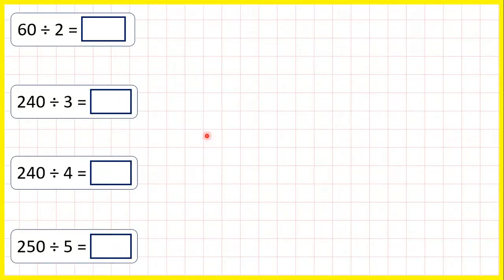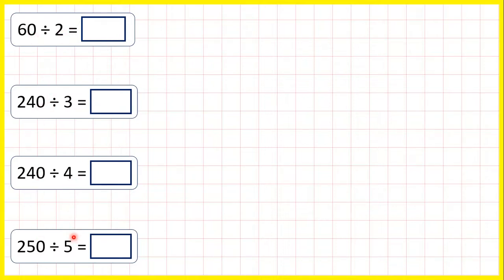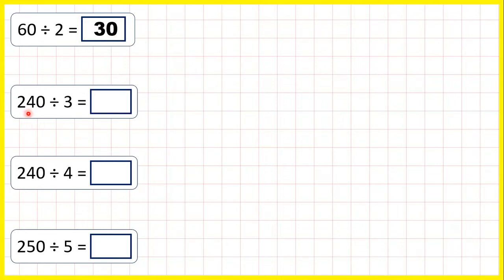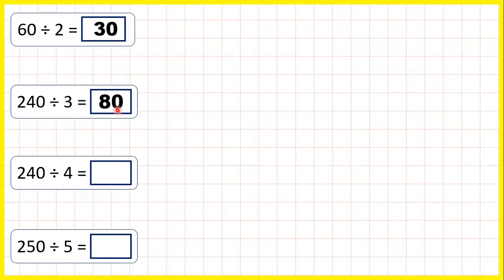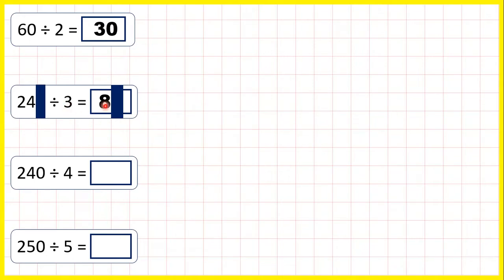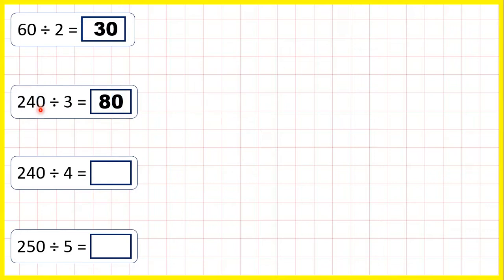Divide a multiple of 10 by a single-digit number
25 Divide a multiple of 10 by a single-digit number

math, maths, key stage 2, ks2, lesson, teaching, tutorial, divide, division, mental division, divide a multiple of 10, divide a multiple of ten, T0, HT0, divide a multiple of 10 by a single digit number, divide a multiple of 10 by a one digit number, divide a multiple of 10, divide multiple 10, divide multiple of 10, divide numbers ending with 0, mental methods, mentally, divide tens, divide multiples of 10, divide multiples of ten, primary, elementary,